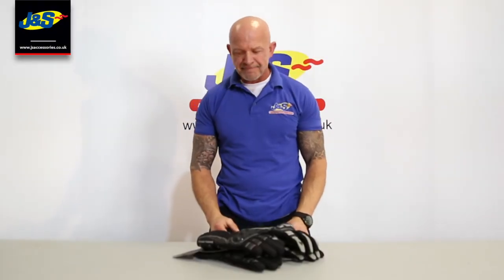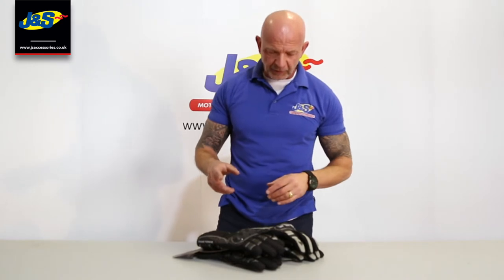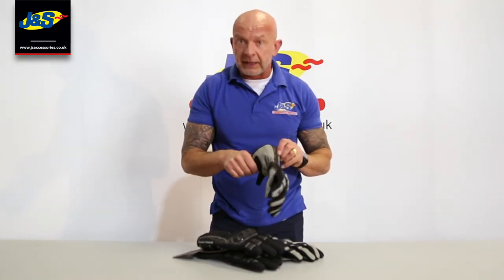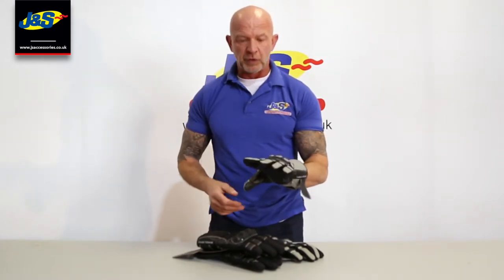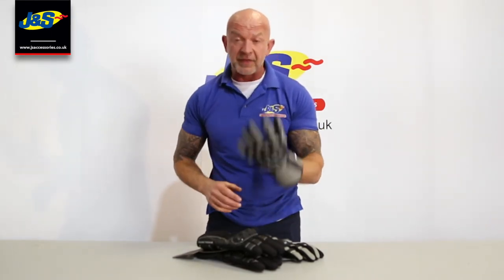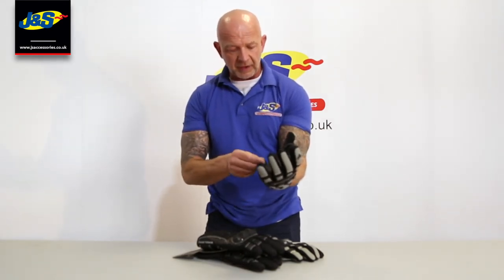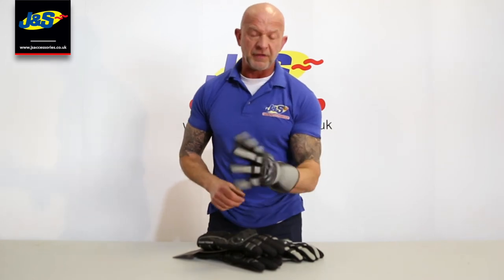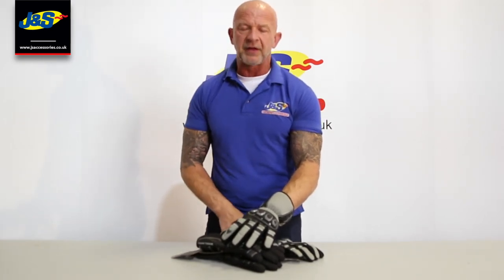Frank Thomas Tornado A15 16 - J&S Accesories Ltd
The Frank Thomas Tornado A15-16 textile motorcycle gloves areÂ constructed from highly durable material with added protection at the knuckles, palms and fingers, elastication at the wrist for comfort and ease of movement, Velcro cuff adjustment, comfort liner, contrast stitch detailing, subtle Frank Thomas branding and reflective detailing for added night visibility.